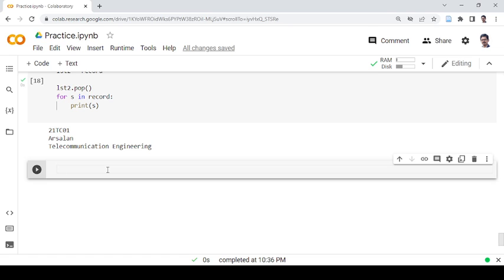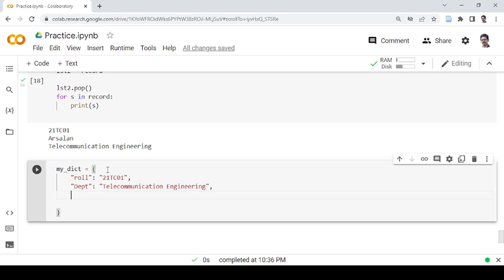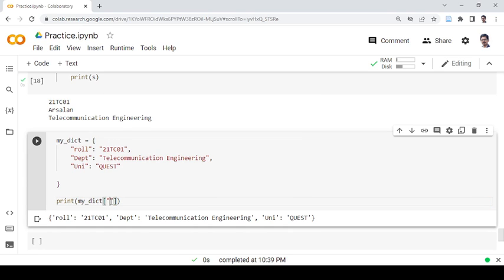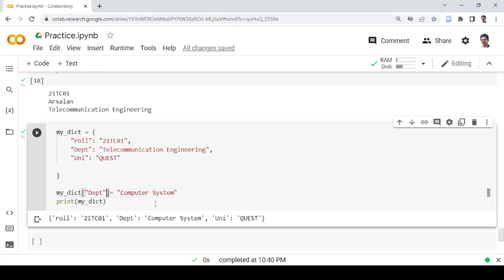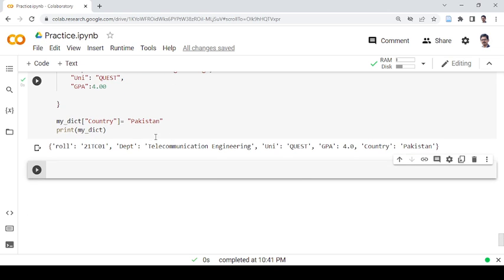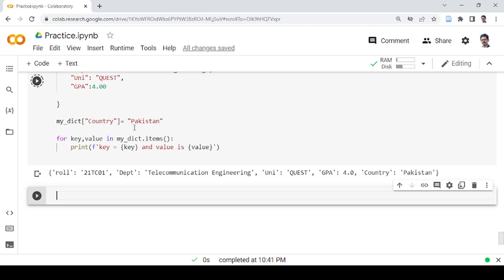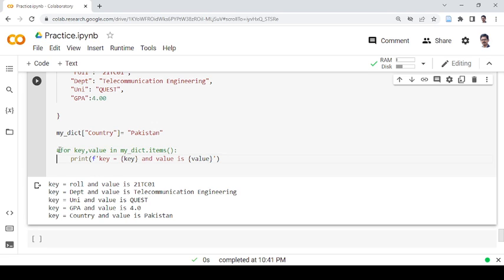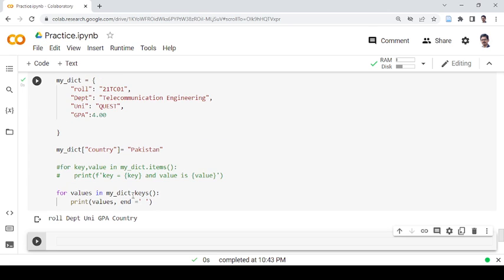8 Dictionaries in Python | Python Programming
In this video tutorial, we shall learn about
. Declaring a dictionary
. Adding key, value pairs in dictionary
. Modifying value of a existing key
. Looping through only key, value and complete item in dictionary